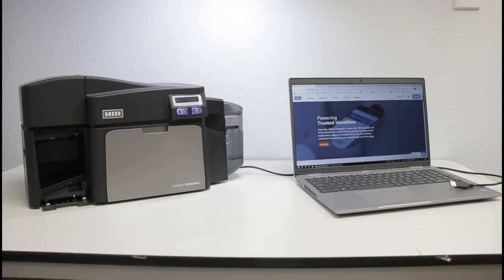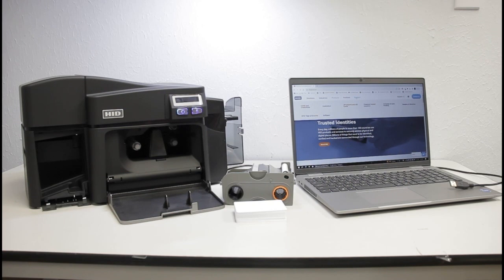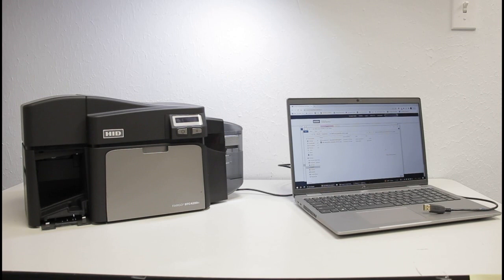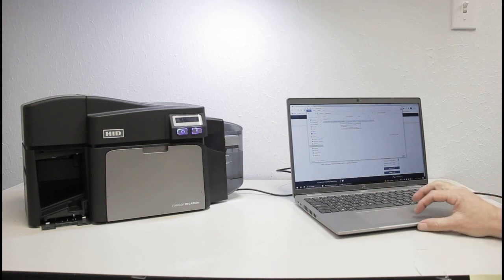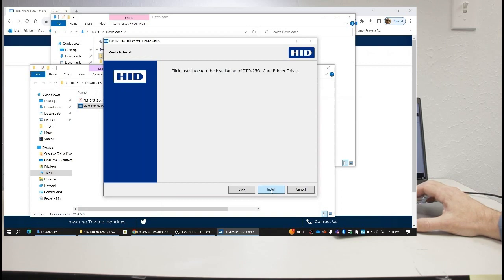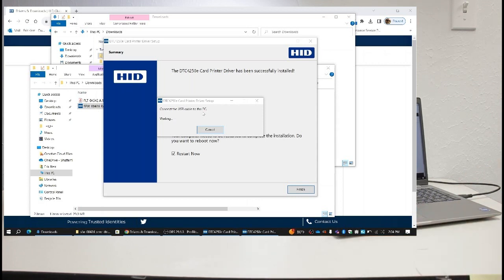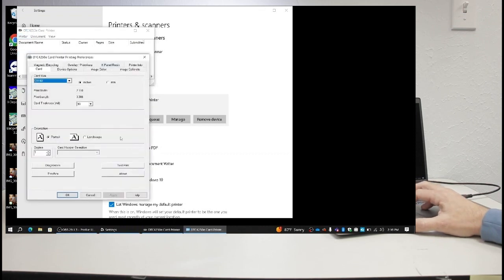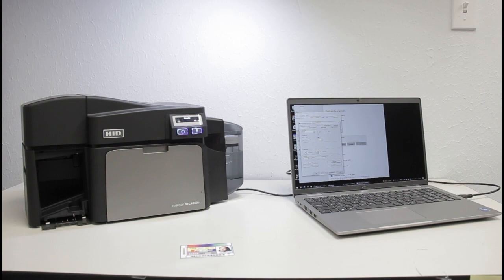how to install a HID Fargo 4250E printer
how to install a HID Fargo 4250E printer on a Windows computer via USB